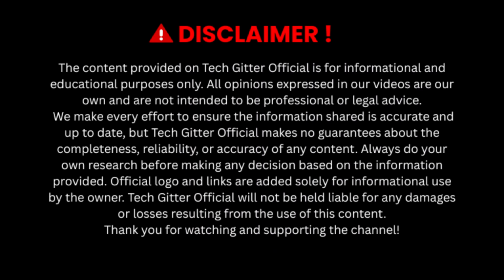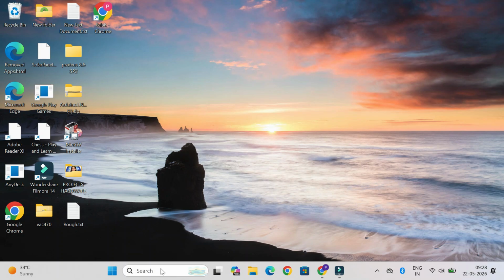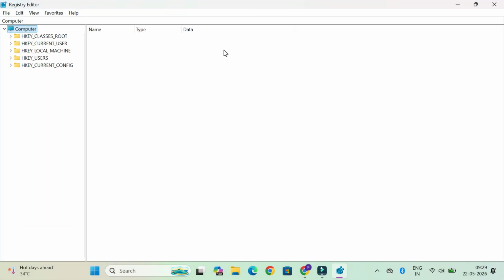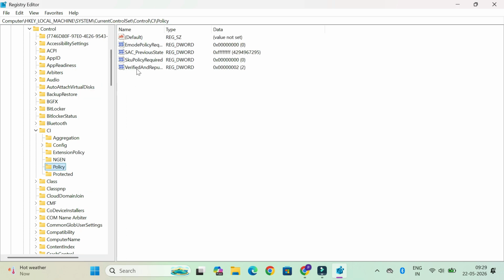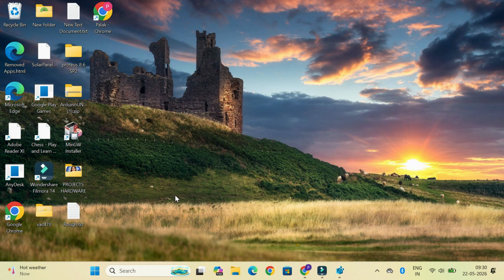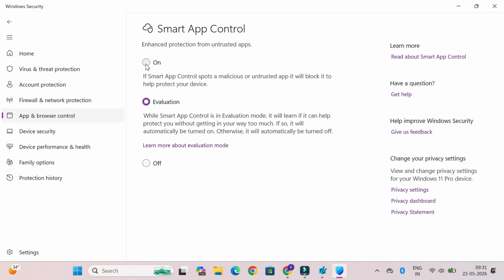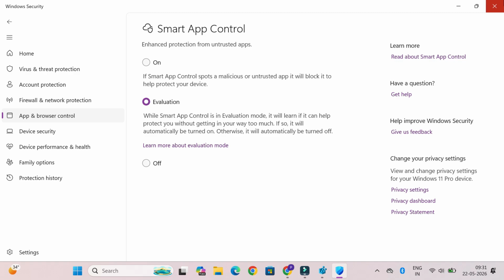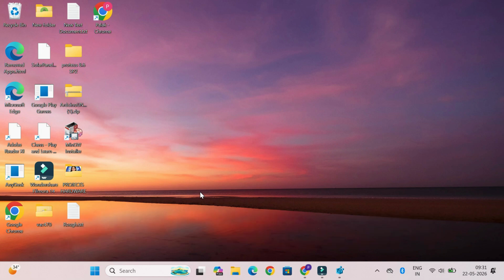How to Fix “Smart App Control Blocked an App That May Be Unsafe” Error in Windows 11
Having trouble with the “Smart App Control blocked an app that may be unsafe” error in Windows 11? In this video, I’ll show you how to fix this issue and safely run your apps without unnecessary blocks. This problem usually happens when Windows Security detects an unknown or untrusted application, even if the app is completely safe.

You’ll learn why Smart App Control blocks apps, what causes the warning, and the best methods to fix it on Windows 11. Whether you’re installing software, games, drivers, or tools, this guide will help you solve the issue quickly and get your apps working again.

This tutorial works on all latest Windows 11 versions and updates.

🔹 Topics Covered:
• Smart App Control blocked app fix
• Windows 11 app blocked error
• Allow blocked apps in Windows Security
• Fix unsafe app warning in Windows 11
• Windows Defender Smart App Control issue
• Run blocked apps safely on PC